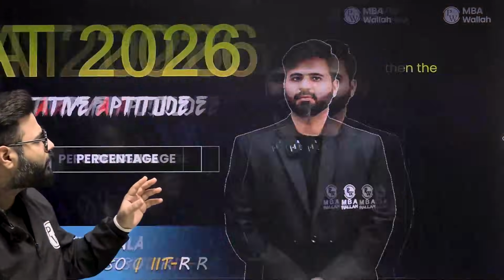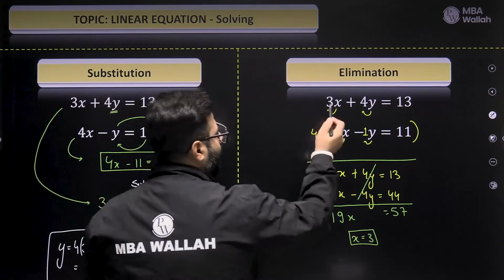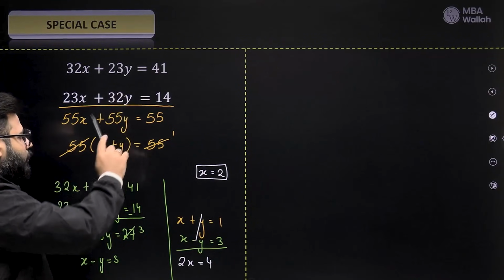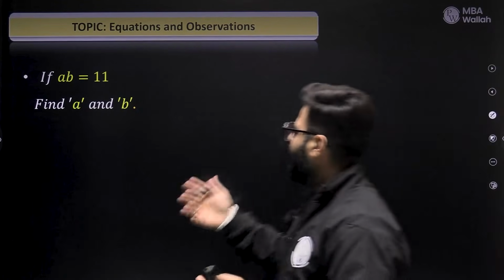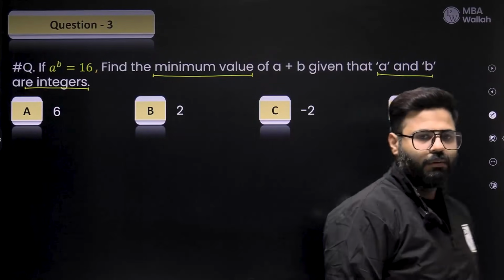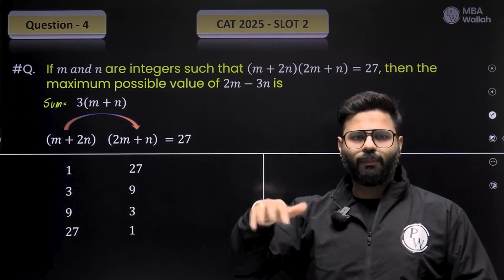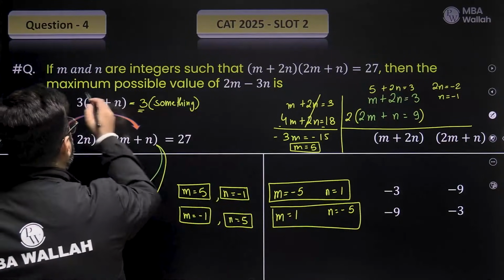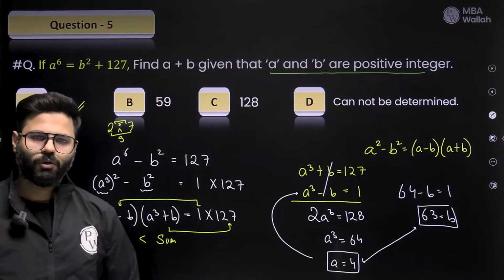Equations Ep.01 | CAT 2026 Quants | Basic Level Quants | MBA Wallah English Medium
Faculty - Rahul Bathla Sir
637cc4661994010a58f94f7b 𝐂𝐀𝐓 𝟐𝟎𝟐𝟔 𝐅𝐑𝐄𝐄 𝐁𝐀𝐓𝐂𝐇𝐄𝐒

In this session, Rahul Bathla (CAT 99.95 | Quant 99.98 %iler) takes you through Linear Equations for CAT 2026, starting from absolute basics and gradually moving towards modern CAT-level observation, visualization, and optimization-based questions.

This is NOT just equation solving.
This lecture focuses on how CAT actually tests Quantitative Aptitude in recent years (CAT 2024 & CAT 2025 pattern).

🔹 What You’ll Learn in This Video:

Basics of pair of linear equations

Substitution & Elimination methods explained clearly

Smart shortcuts to solve equations faster

How CAT tests observation over calculation

Solving equations using integer properties

Optimization-based questions (maximum & minimum value)

Handling positive & negative integer traps

CAT-style factorisation & symmetry tricks

CAT 2025 Slot 2 level question discussion

How to shift from school-level maths to CAT-level thinking

Students struggling with Quant basics

Aspirants targeting 99+ percentile

Anyone who wants to understand the “modern game of CAT”

⏳ Timestamps -
00:00 - Introduction
01:25 - Topics to be Covered
01:56 - Linear Equation - Solving
09:09 - Example
12:08 - Special Case
22:37 - Equations & Observations
53:58 - Thank You Bachoo